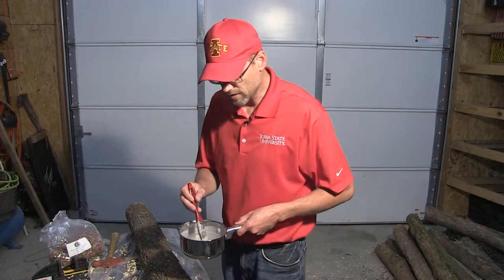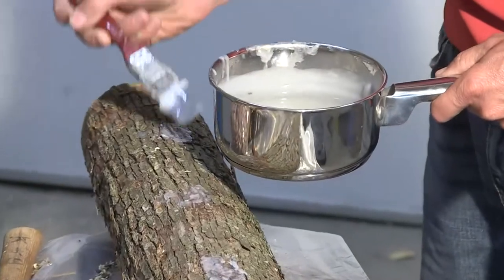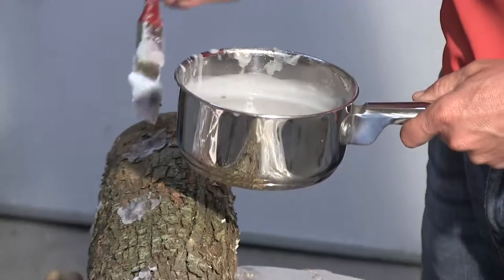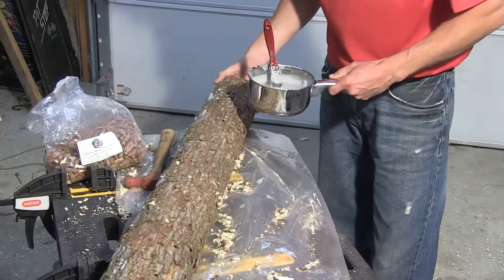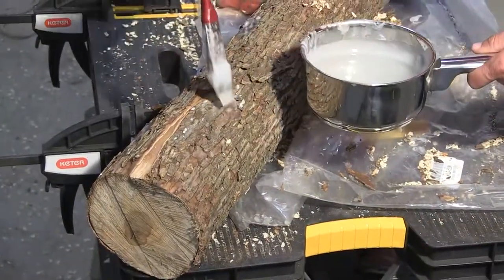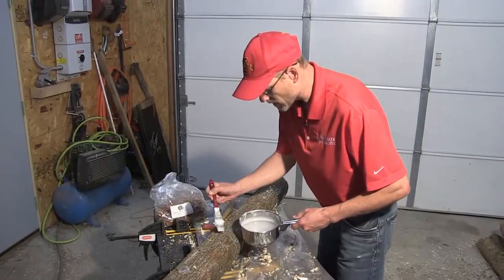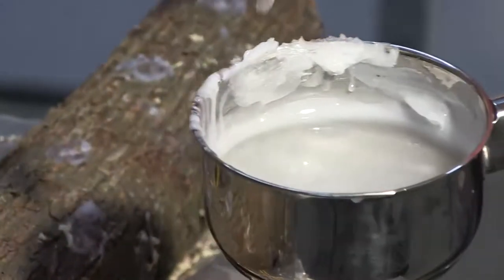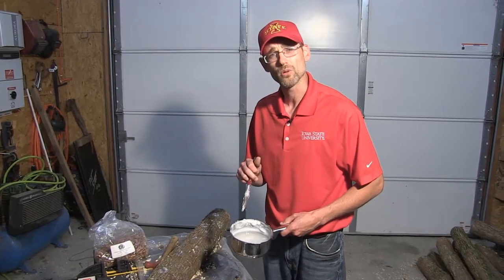Mushroom Inoculation Series 2